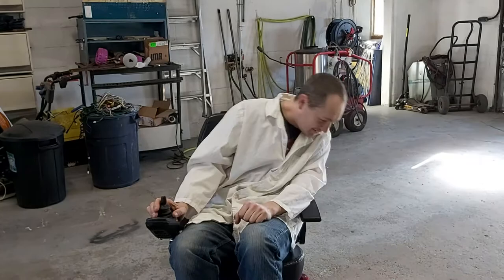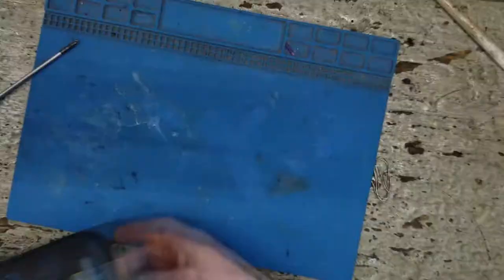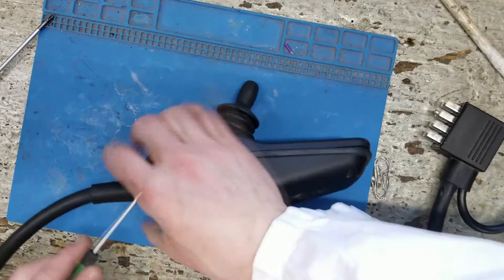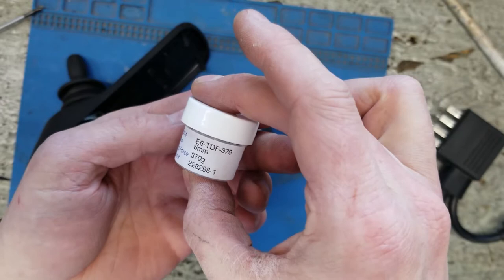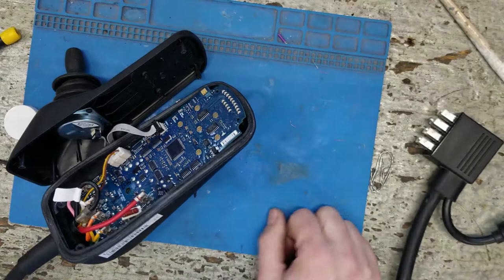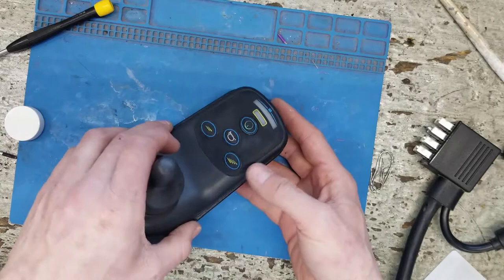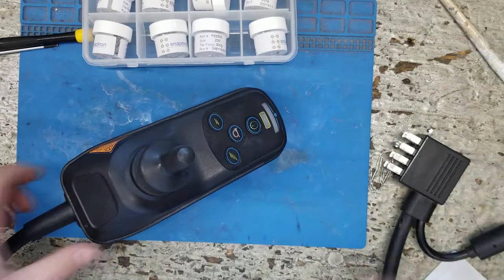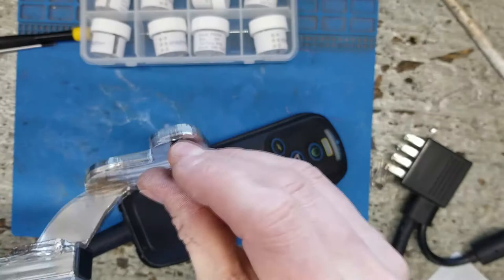Mobility Scooter Control Pad Power Button Repair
It's not all car electronics at the shop - sometimes scooters roll in. In this case, the customer's mobility scooter has a control panel with a power button that is wearing out. Lloyd cleans up and replaces the power button using some nifty replacement buttons from Snaptron.